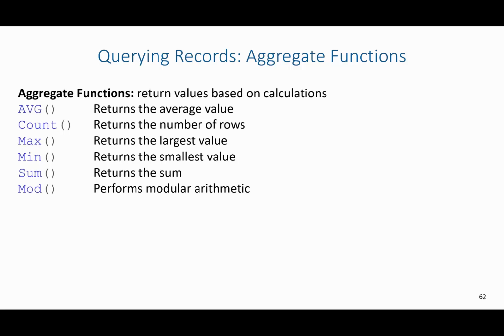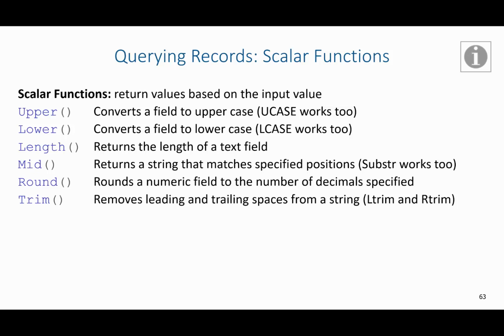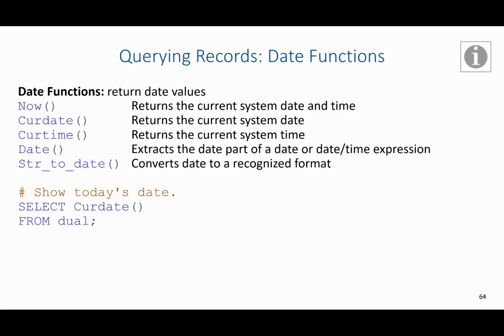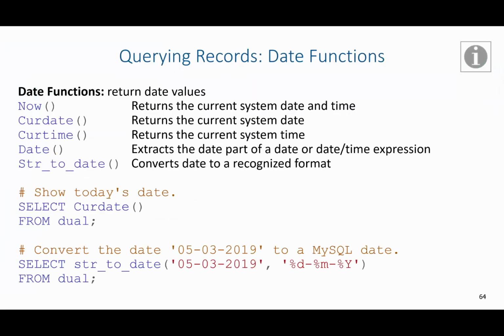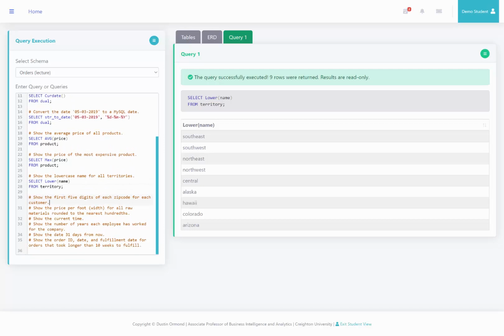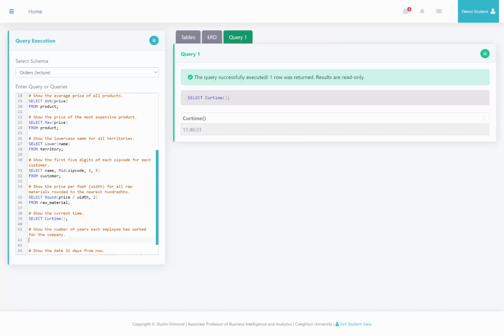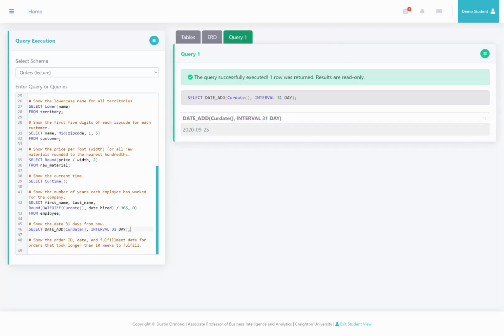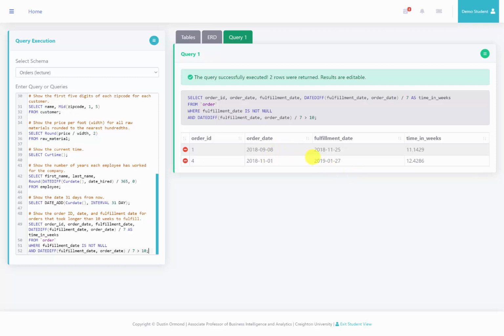SQL DQL: Querying Records (Functions)